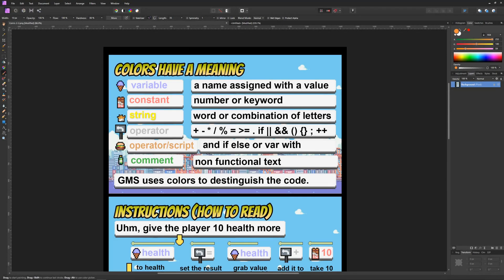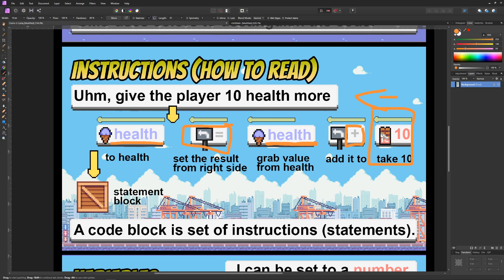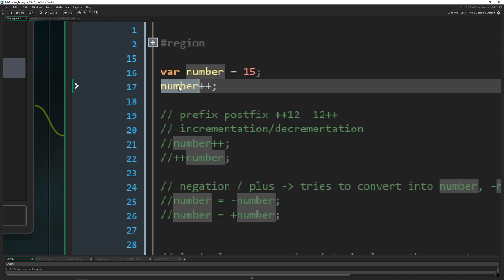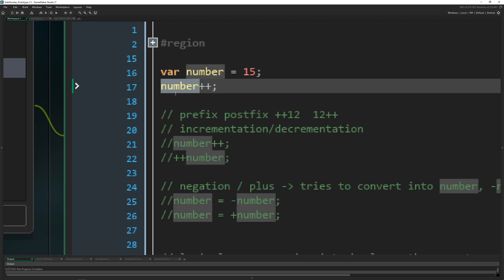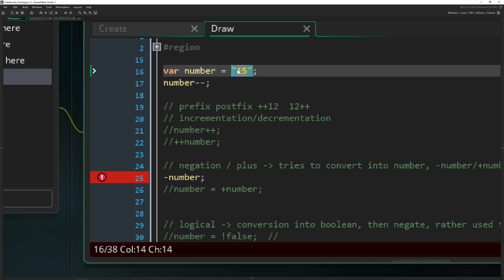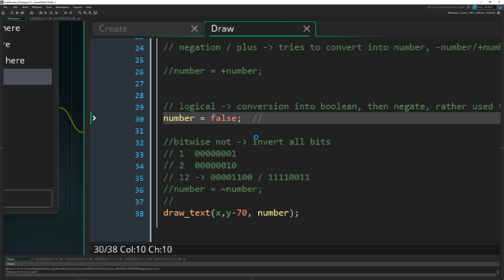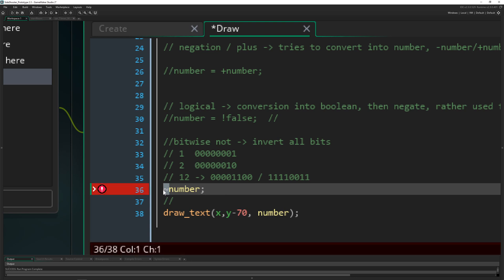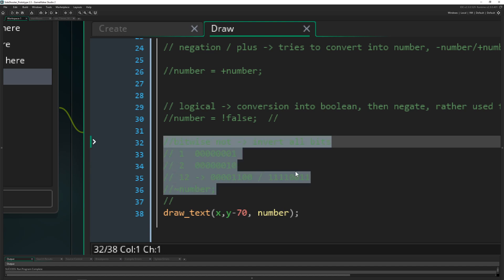What are unary operators? [1 day before exam]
This video tutorial shows you what unary operators are in programming laguages like python, java, c, c#, javascript and GameMaker language.

These operators are called unary because they are a shorthand way how to write instructions on only one variable or constant. Normally you would write something like this.

variable = variable + 1; Which is saying, add to the constant with the value of 1 to the value stored in the variable and then set that operation's stored result as a new value to the variable. But you can write that shorter like this: variable++;

This video covers the universal univery operators like ++,--, negative -, plus +, logical !, and tidle ~. There is also typeOf and void but not all languages use this and therefore I won't go into those here.